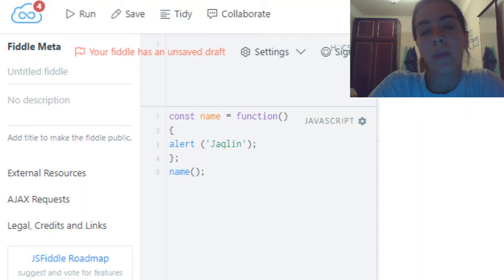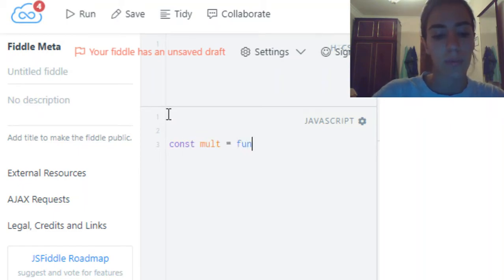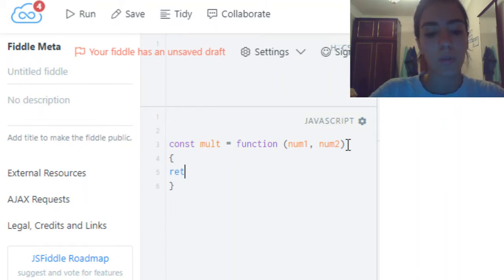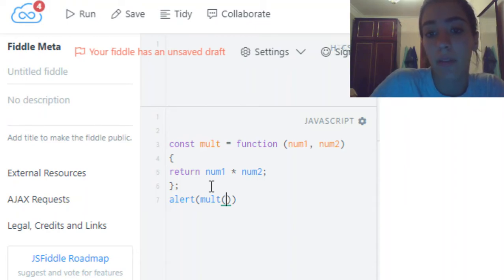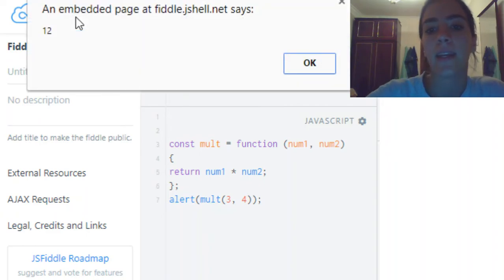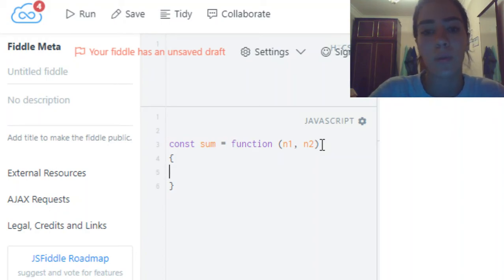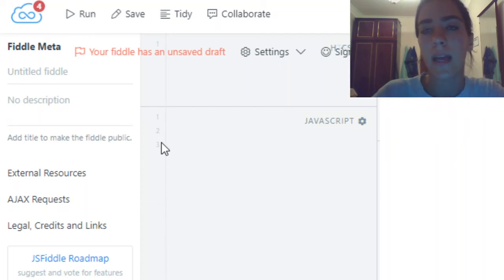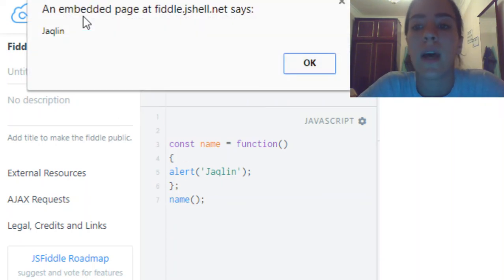Functions| CS, AUA| Jaqlin Mardirossian 2017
Nothing new in this video except the keyword const lol.
My homework required me using this keyword so..yeah. :)